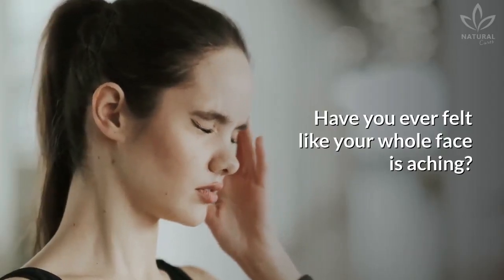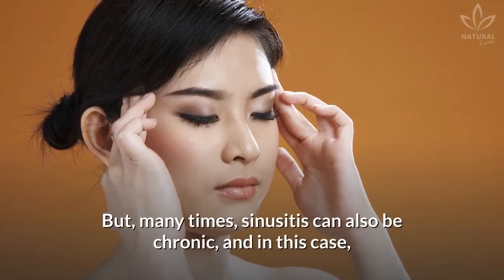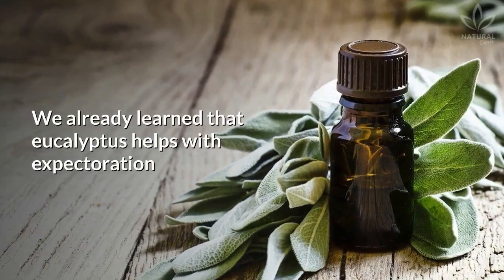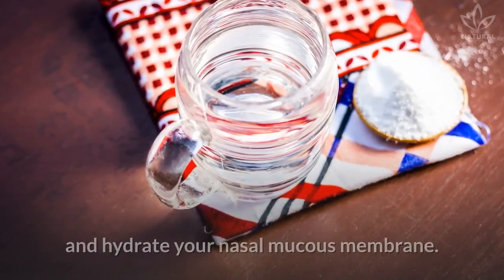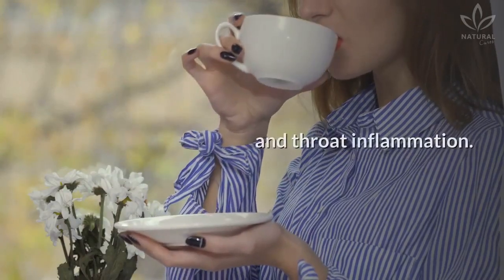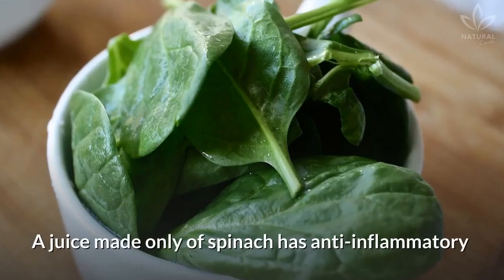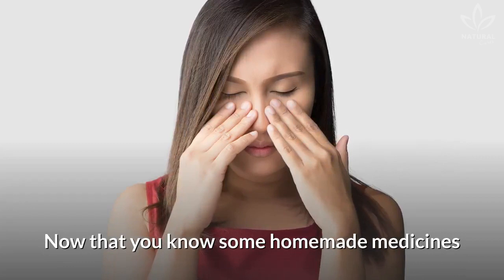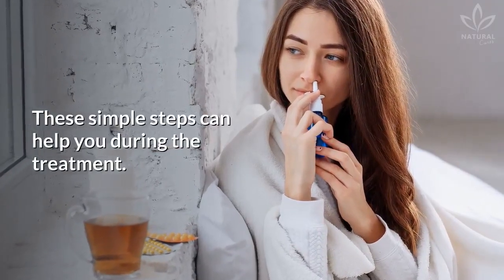5 Very Effective Home Remedies For A Sinus Infection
Do you currently have a sinus infection that you can't just seem to get rid of? Try these sinus infection natural remedies for fast healing!

Have you ever felt like your whole face is aching? It may be sinusitis!

Do you know what sinusitis is? It's when your sinuses, located close to your nose and eyes, are inflamed.

This inflammation causes facial pain, nasal obstruction, coughing, ear pain, and aching in your jaw. It can be caused by allergies or colds.

But, many times, sinusitis can also be chronic, and in this case, the only way to alleviate the symptoms is through medicines.

In cases where it's necessary to use antibiotics, your doctor will prescribe the most adequate for you.

Check these alternatives to alleviate the symptoms of sinusitis at home.

Did you know that sinusitis is more common during the cold seasons and during climatic changes?

Now that you know some homemade medicines to treat your sinusitis, remember to rest, avoid allergens such dirt, pollen, animal hair, cigarettes, and pollution, all of which can worsen your symptoms,  ingest liquids to help hydrate the mucous membranes and facilitate mucus elimination.

Also avoid using products with strong smell and perfumes.

These simple steps can help you during the treatment.

If you tried any of these methods and it didn't work, talk to a doctor.